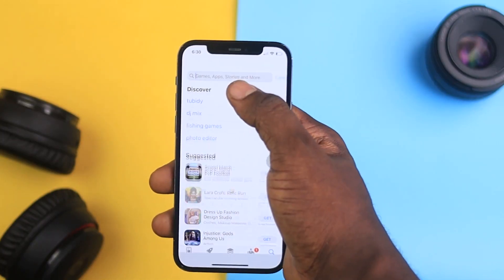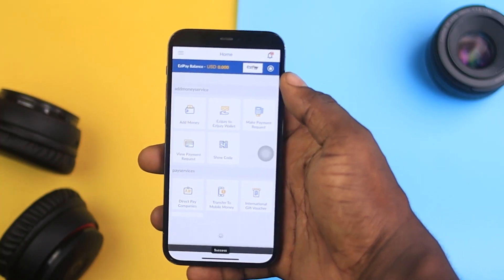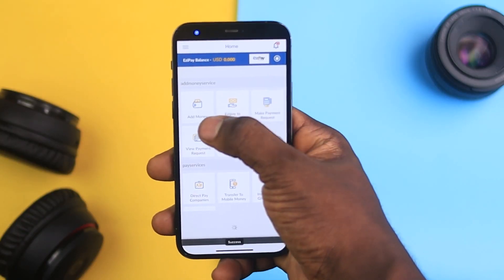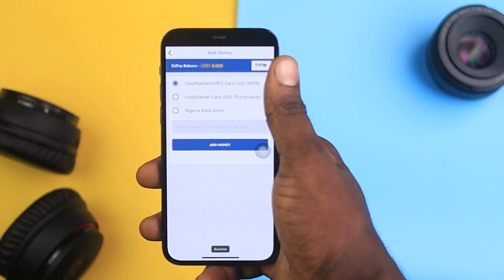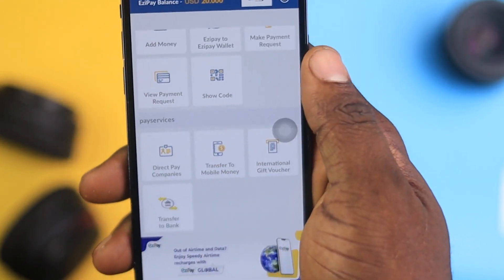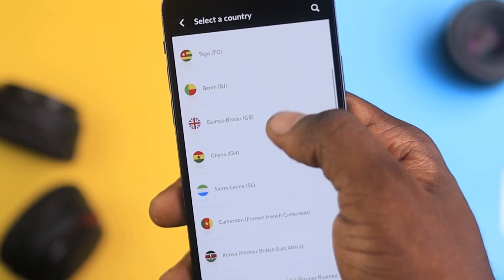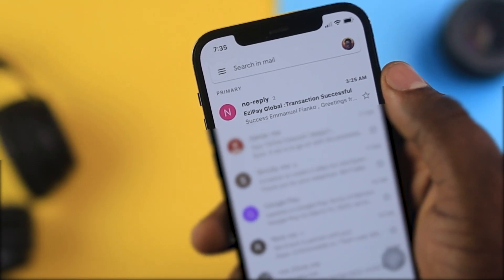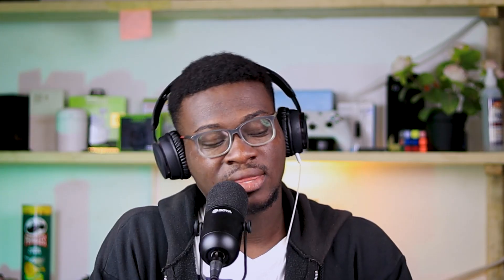How to create a digital USD account | ezipay global wallet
Here's how to create a digital USD wallet at the comfort of your home.

In today's video we delve into the features of the ezipay wallet app.